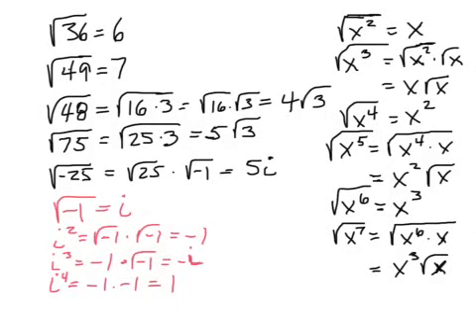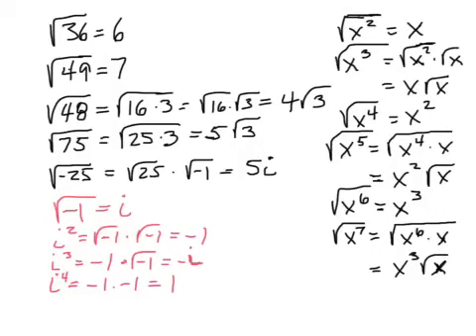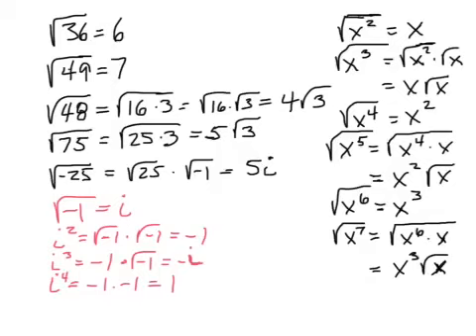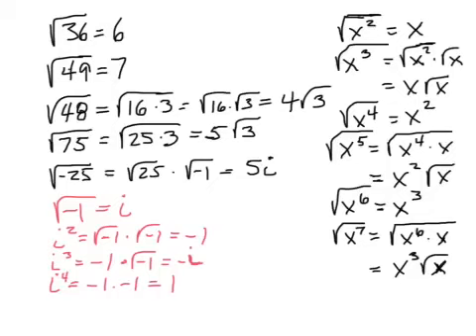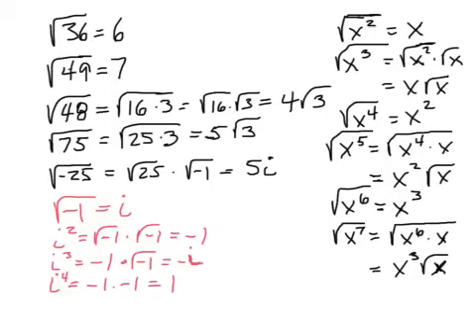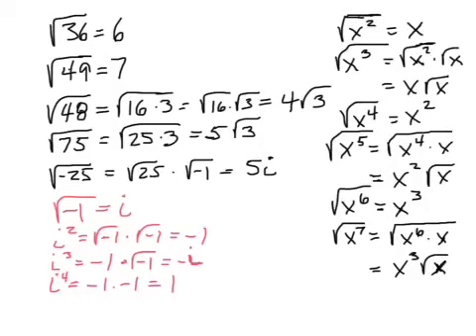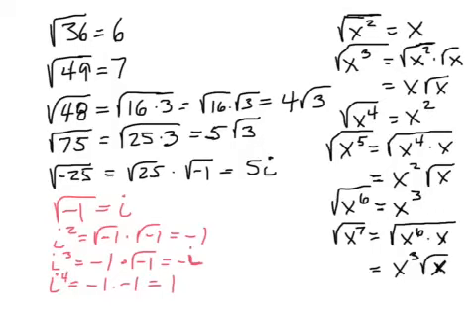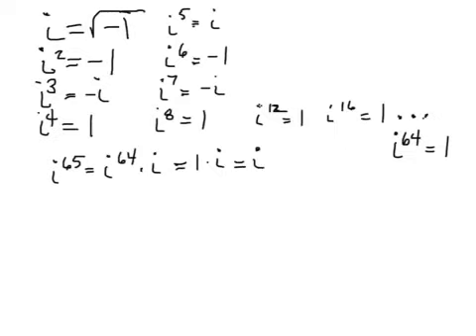Imaginary Numbers Part 1